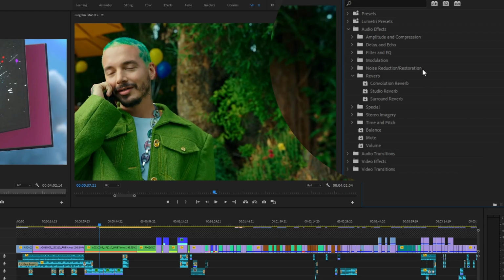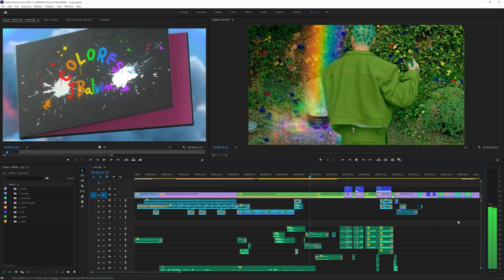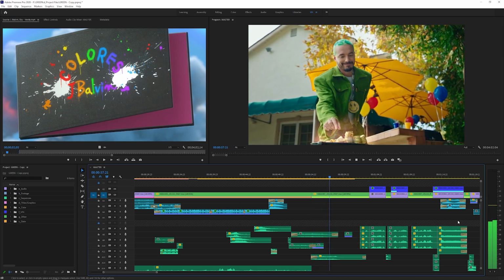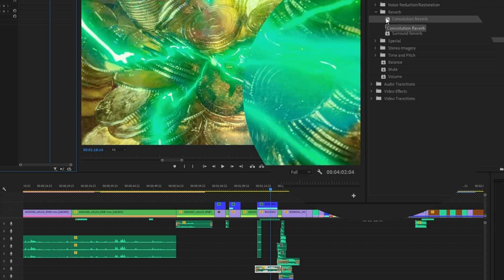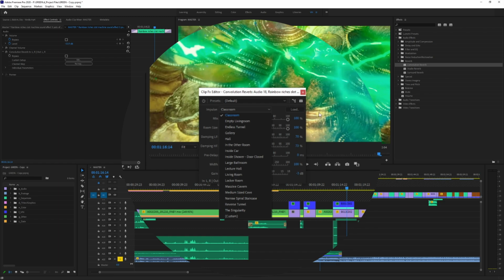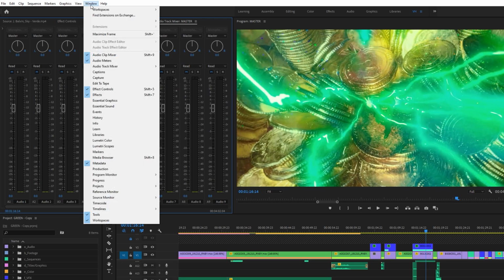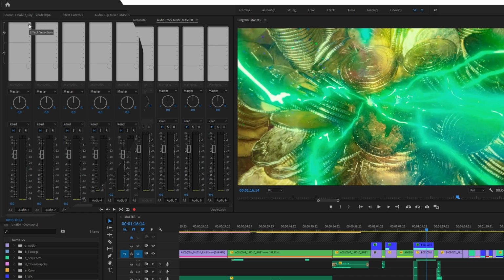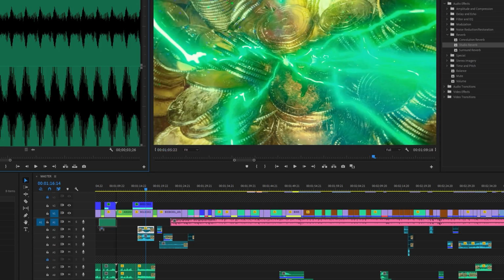Best Premiere Pro Effects | Audio Quick Tips with Vinnie Hobbs | Adobe Video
Learn how to better edit video in Adobe Premiere Pro with these Audio Effects! Join Video Editor Vinnie Hobbs as he shares how to enhance your sound editing in Adobe Premiere Pro.  Let's go!